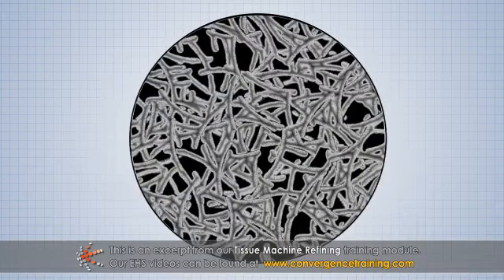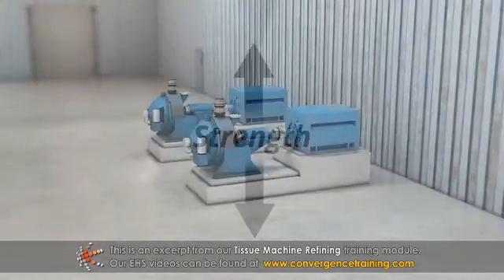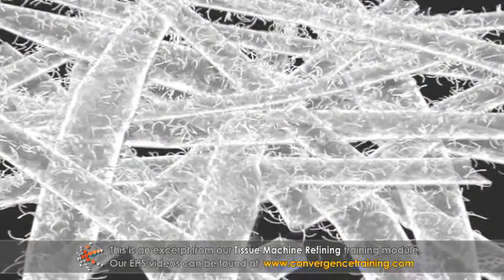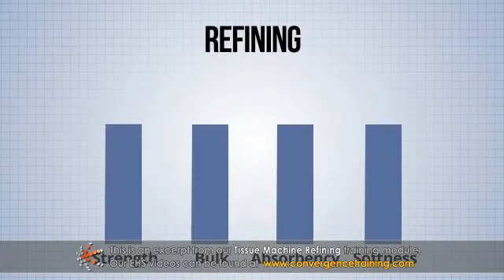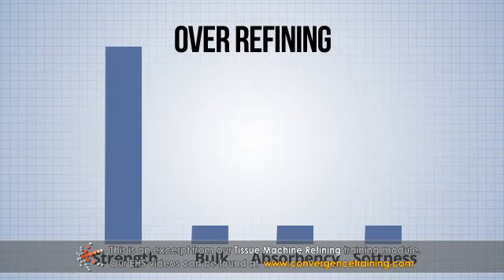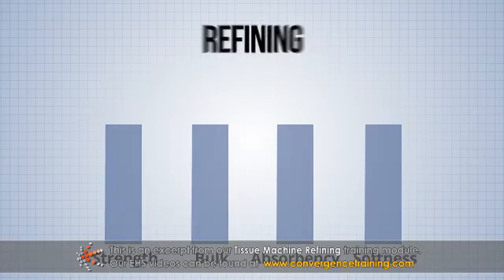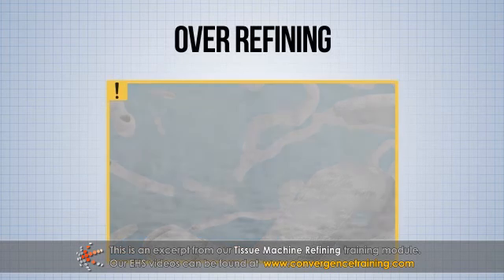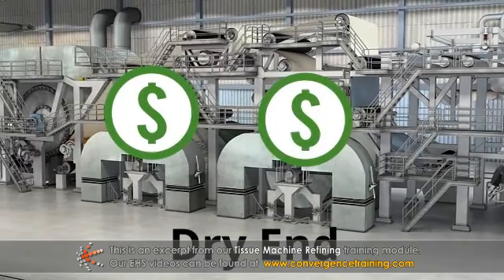Tissue Machine Refining Training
to view the full video and purchase access to our other Tissue courses.

Refining is one of the critical process steps in engineering the structure of tissue as it has a major influence on fiber quality. Refining mechanically alters the fibers by brushing, hydrating, and cutting them. These actions increase the flexibility and total surface area of the fibers. The result is more area available for bonding which directly affects sheet strength, formation, and many other properties. This course will describe refining actions as they relate to disc refiners. Other refiner types will have very similar actions and results.